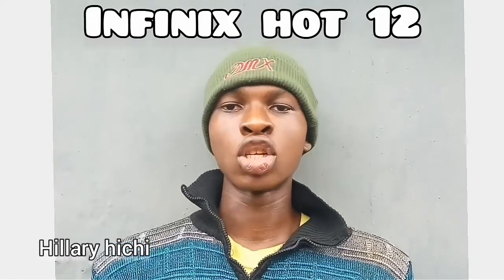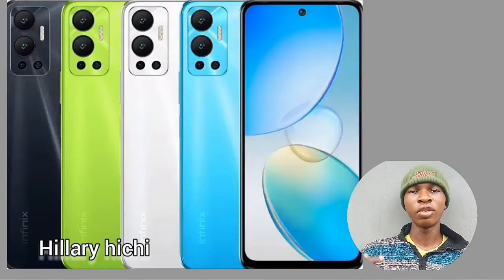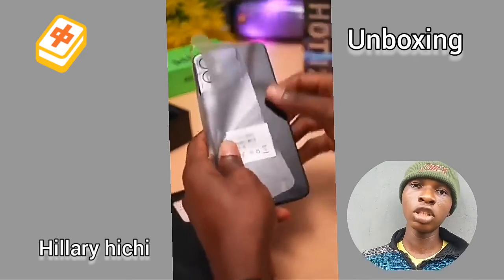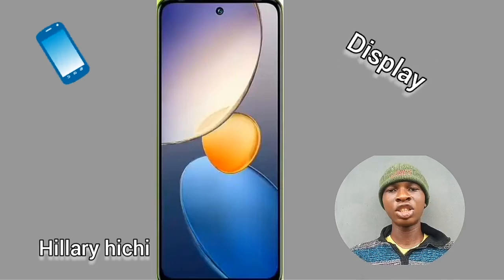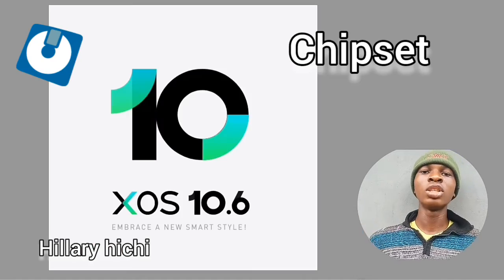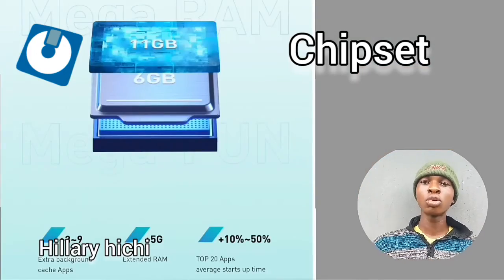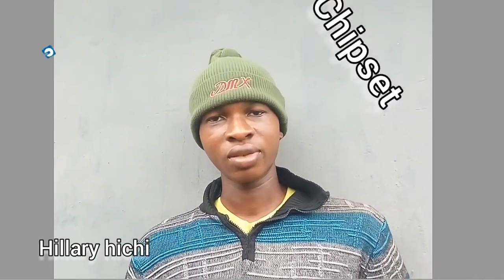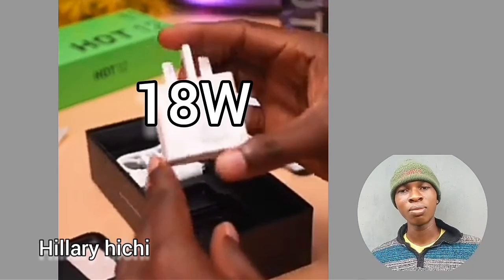Infinix hot 12 review-the top class budget phone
This is a review of the infinix hot 12 a brand new budget beast from infinix
did the device get our necessary requirements
well I think that it delivered a lot more